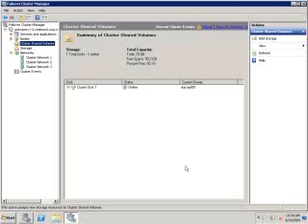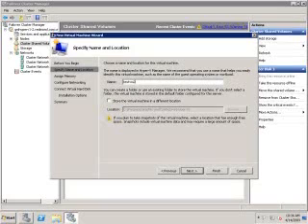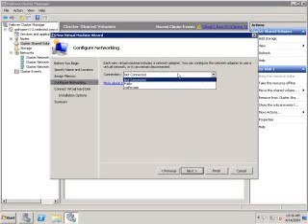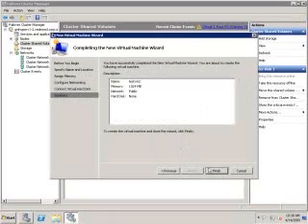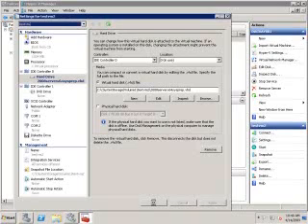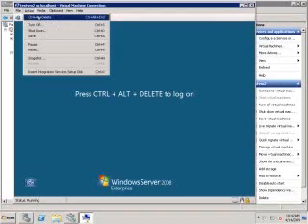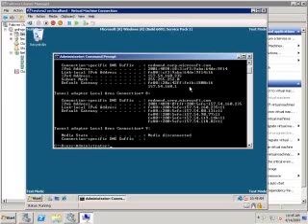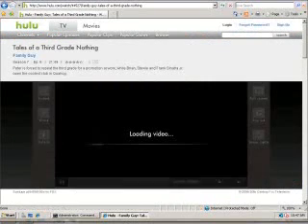Live Migration Refresh 2/2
This video is a refresher on hyper-v R2 live migration features, already discussed on this site at launch of R2 beta 1. It focuses

on the progress made in the release candidate, in particular on ease of use and implementation.